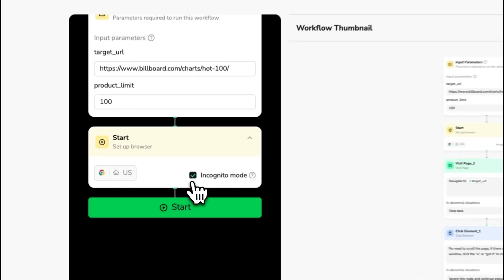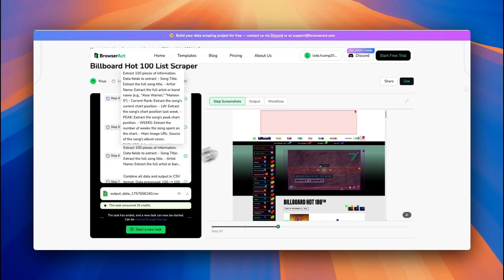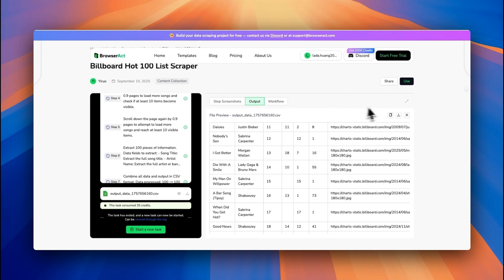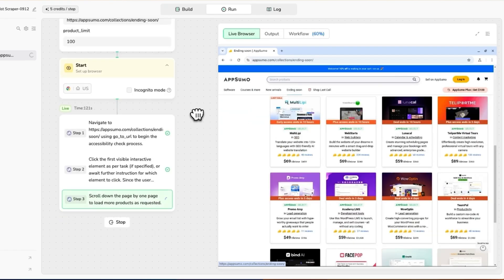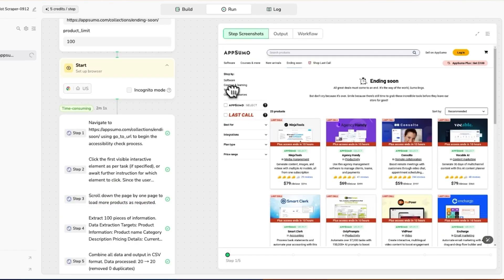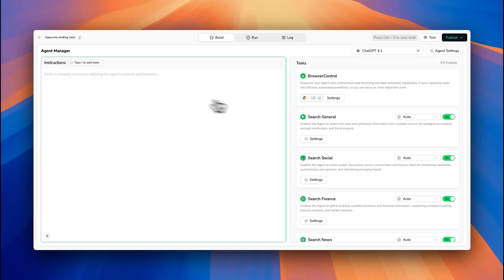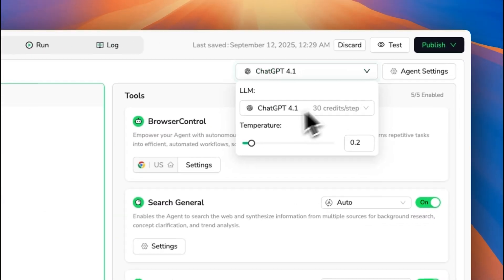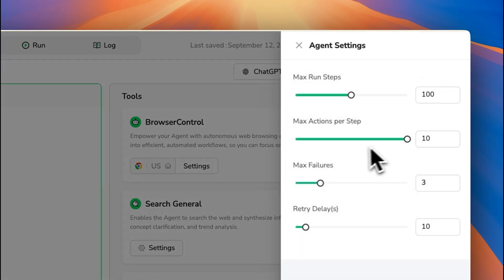Automate Web Data Extraction with BrowserAct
BrowserAct is an AI-powered scraping tool that helps you capture and use data from any website—no coding required.

Your competitors are making data-driven decisions while you're stuck copying and pasting from websites. ("My best scraper is the Print Screen key.")

The problem is, most scraping tools are rigid, break when sites update, or require a computer science degree to use efficiently.

Good thing there’s a no-code platform that lets you scrape any website with simple AI prompts and workflows that intelligently handle website changes.

Meet BrowserAct.